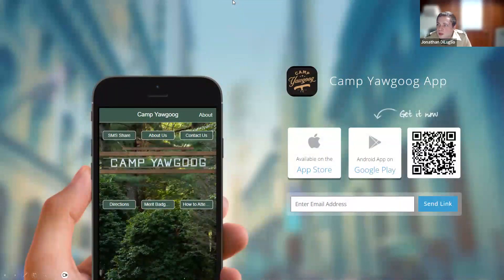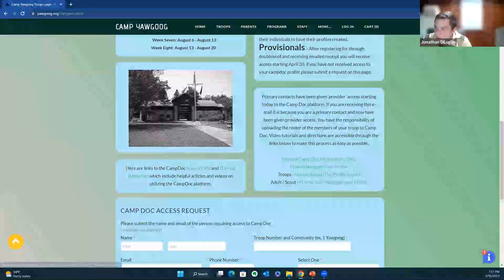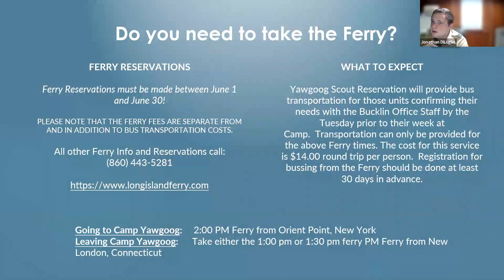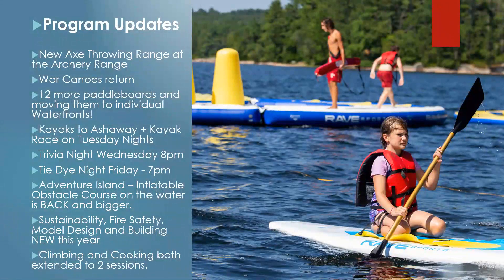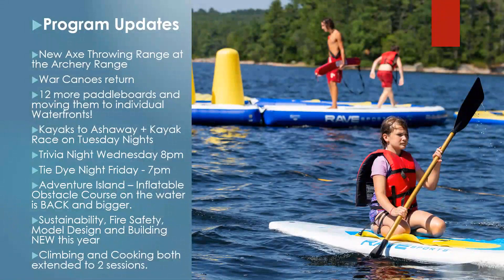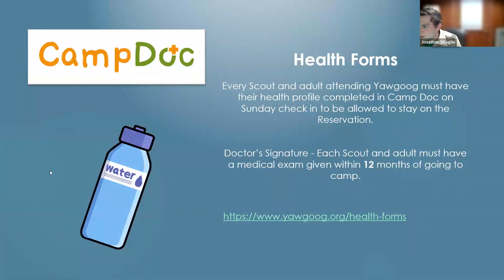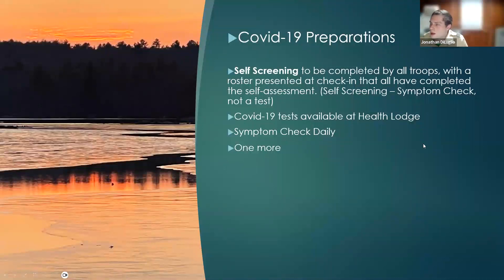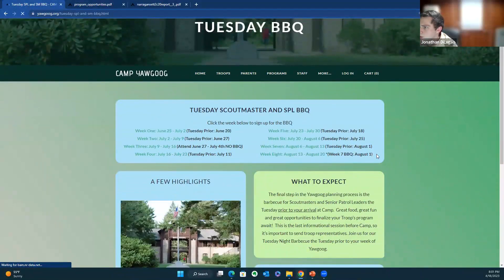2023 Leaders Meeting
Starting out with the new Camp Yawgoog app, we're excited to provide all of the resources for this summer! From onboarding to Camp Doc, to the newest program additions, we cover it all.